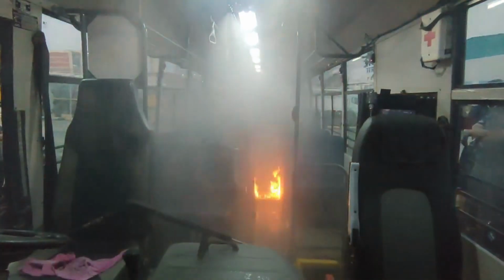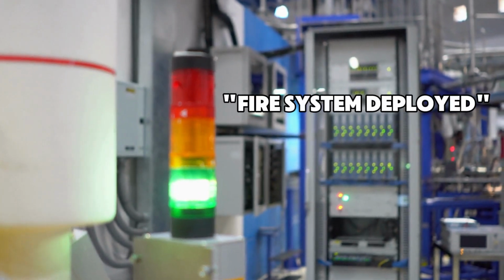VMMS Audio Message Annunciator System Everything You Need To Know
Experience improved communication and safety with the Nortek VMMS Audio Message Annunciator System.

Passenger information and emergency readiness in your fleet or industrial setting with this versatile electronic multi-message system.

Key features:
• Flexible storage for multiple audio messages
• Ideal for warning alerts and public announcements
• Seamless integration with vehicle systems

Easy to install and operate, perfect for buses, trains, and other public transport vehicles.